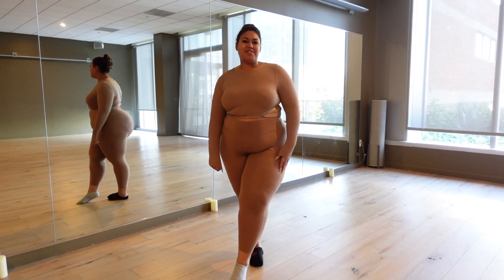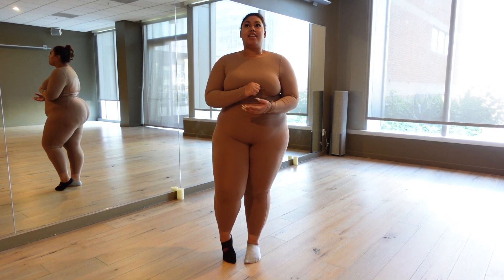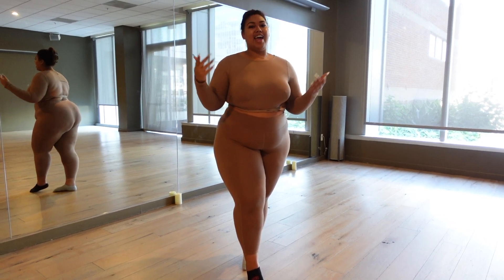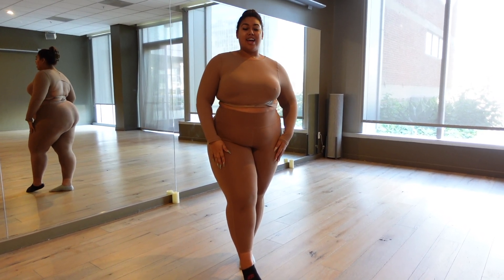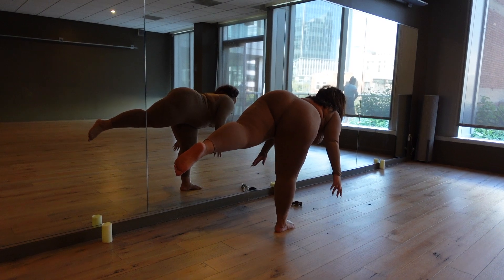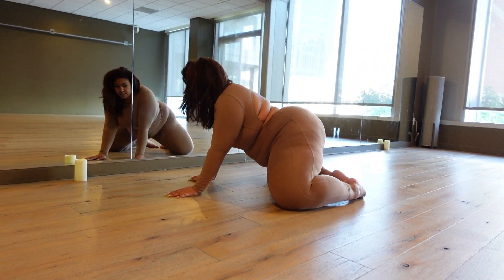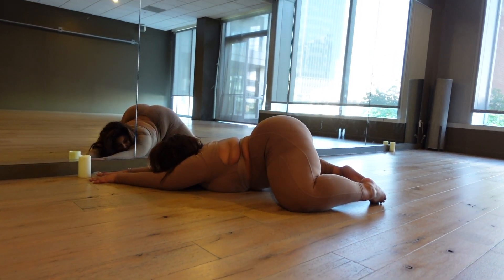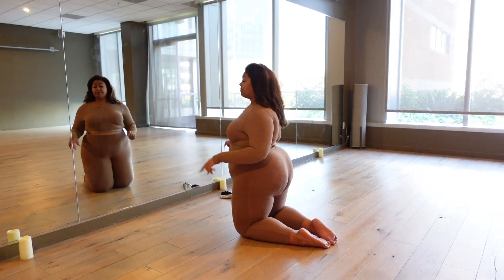TRYING HARD STRETCHES & WORKING ON MY FLEXIBILITY | ALEXUS DANISHA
Hey hey, welcome back! I've been working on my flexibility lately, so I thought it would be fun change of pace to challenge myself by trying out some hard stretches. Feel free to try them out with me!

Xoxo,
Alexus Danisha.

♡ FAQ ♡

◦ AGE: 23
◦ HEIGHT: 6ft
◦ RACE: Black & White
◦ CAMERA: Canon 5D Mark IV -Sigma 35mm lens

Muah XoXo!